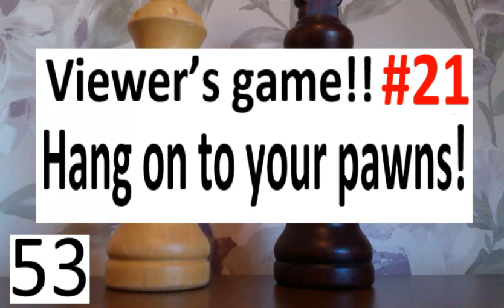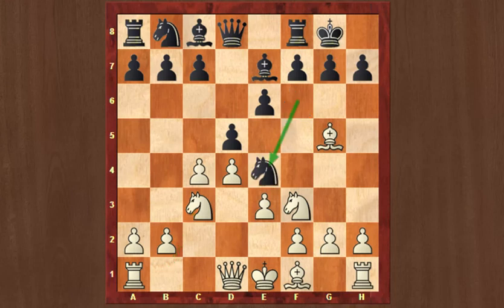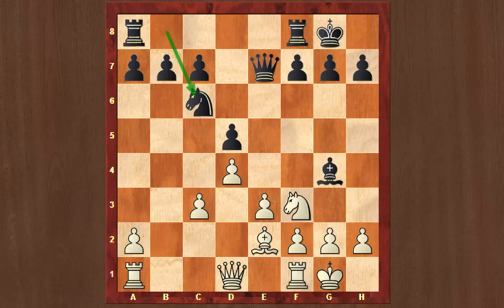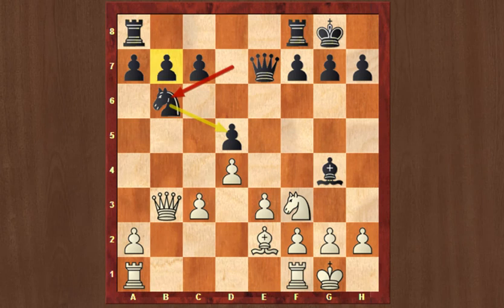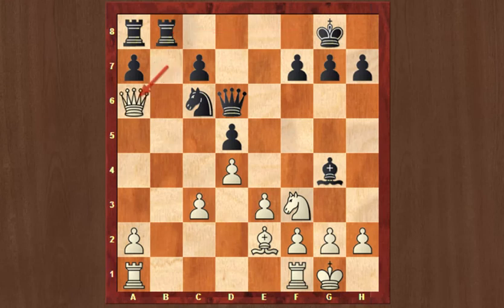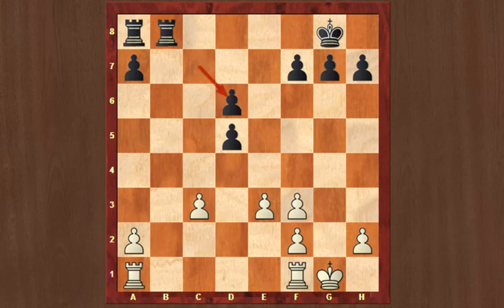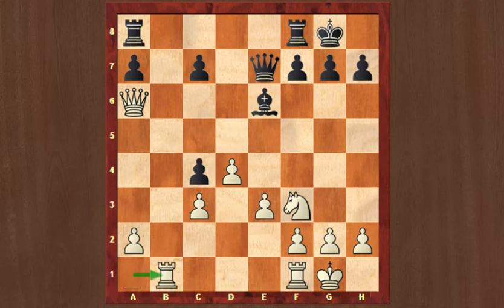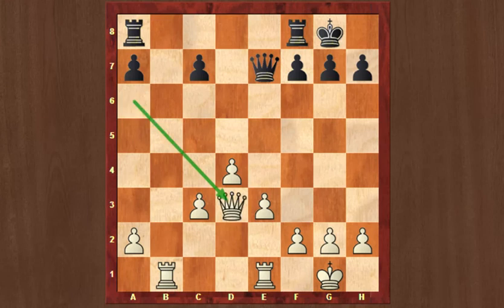Viewer's game #21 - From Australia! Hang on to your pawns!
Matthew from Australia plays a good game against a much higher rated opponent.